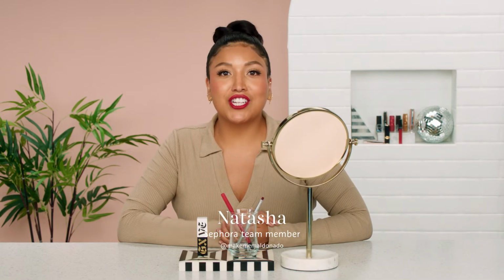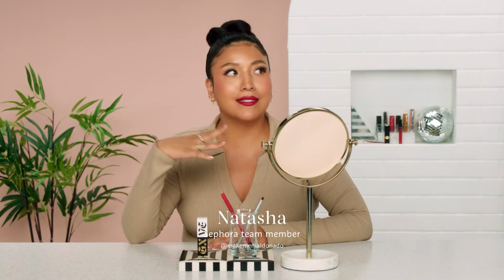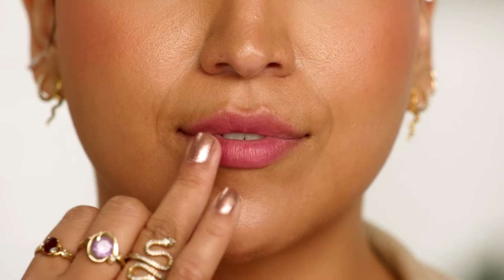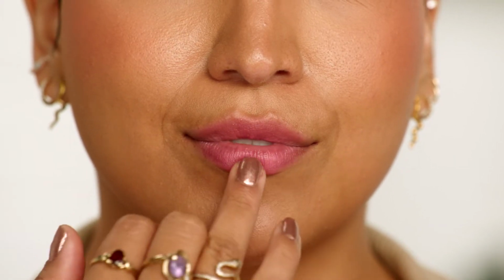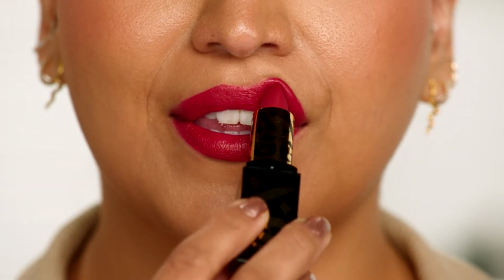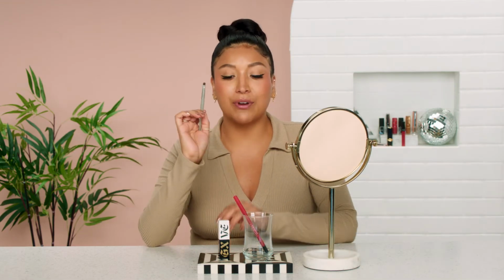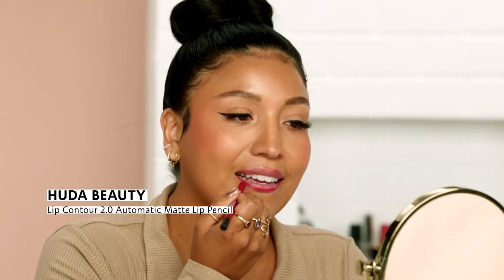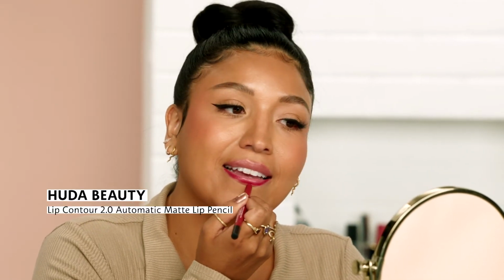Sephora Gente: How to Apply Red Lipstick: 3 Techniques for Beginners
When it comes to a red lip, Sephora team member Natasha is la reina 👑

Give this a like to show us some love.